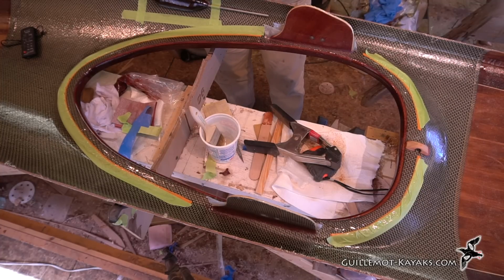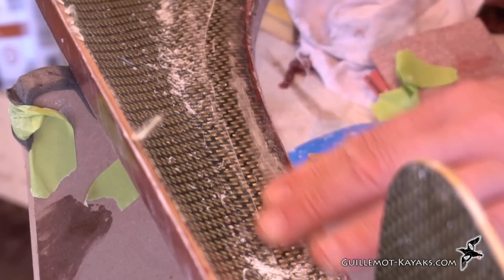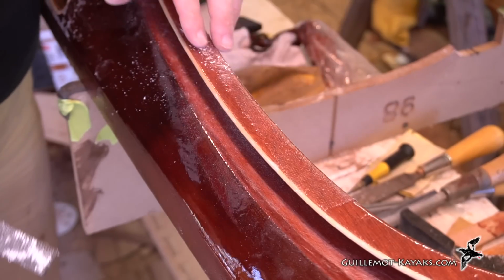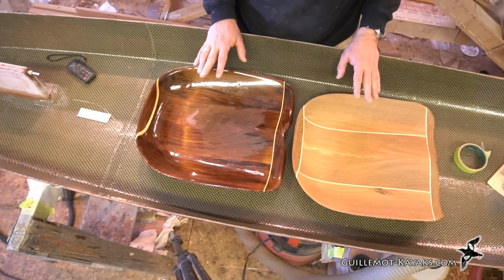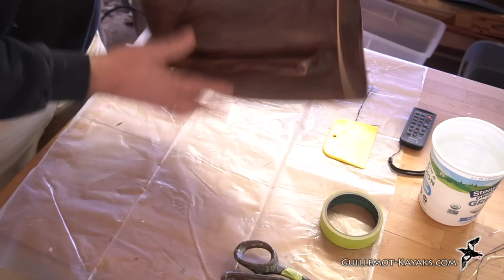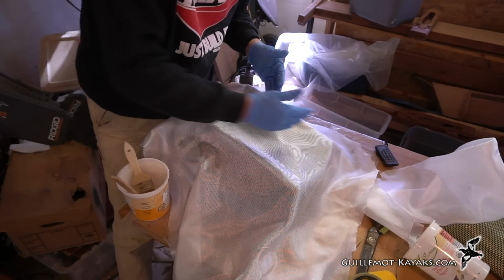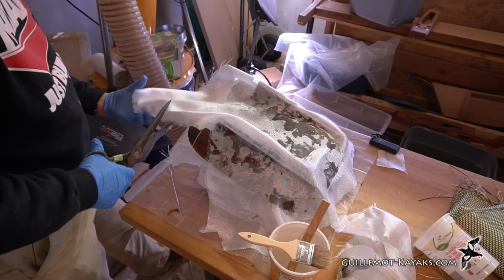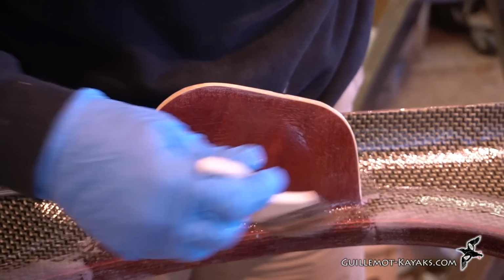Fiberglassing the Seat - microBootlegger Sport - E49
I continue work on the cockpit and coaming and get started fiberglassing a wooden kayak seat.

Iwasaki File
Iwasaki Half Round File
Heat Gun